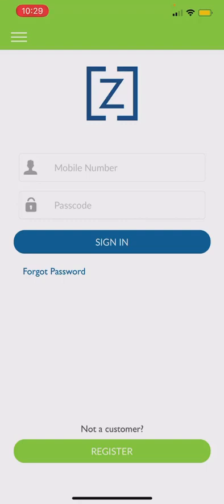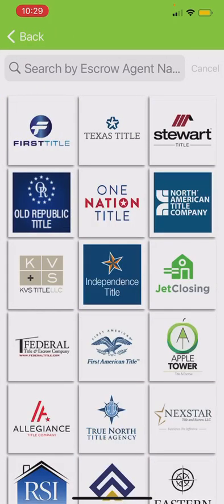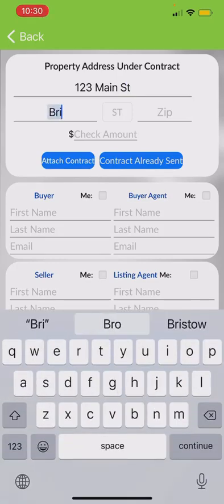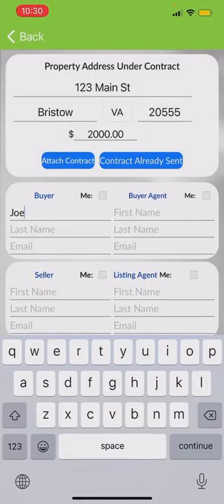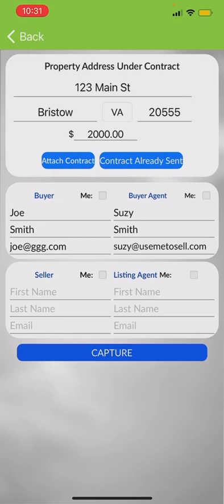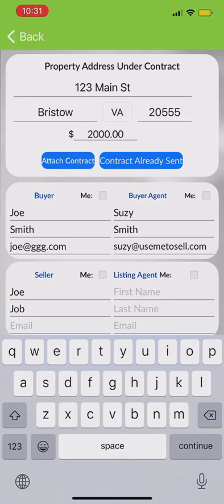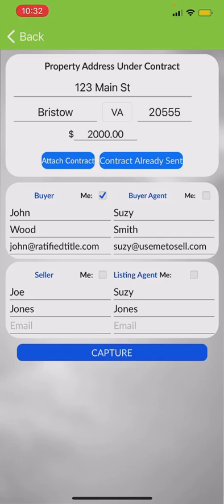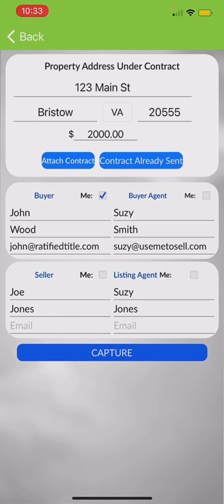Real Estate Agent guide to using the Zoccam EMD app.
Agents learn how to use the Zoccam EMD app so your buyers can send an earnest money deposit with their cell phone or tablet. You will never need to get another check from a buyer!